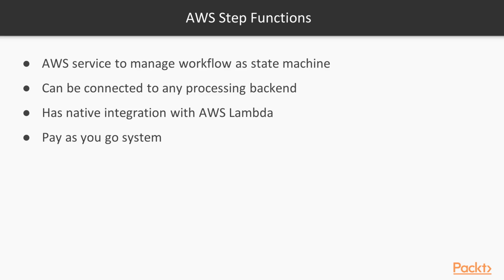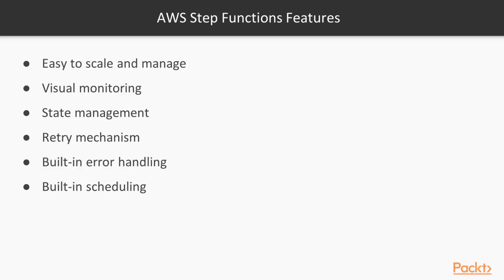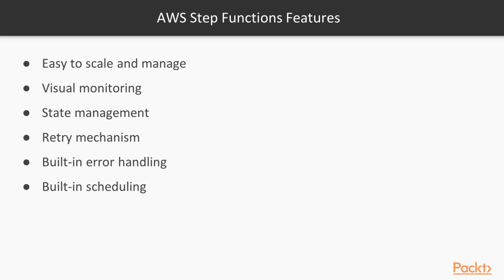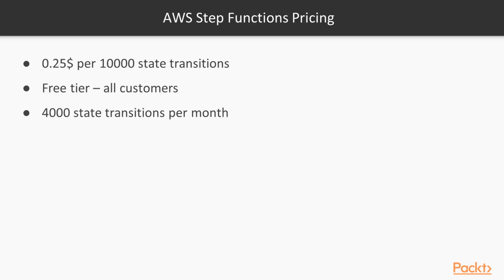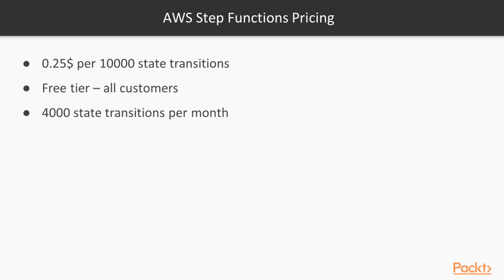Serverless Deep Learning with TensorFlow and AWS Lambda: Intro to AWS Step Func Service|packtpub.com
This video tutorial has been taken from Serverless Deep Learning with TensorFlow and AWS Lambda. You can learn more and buy the full video course